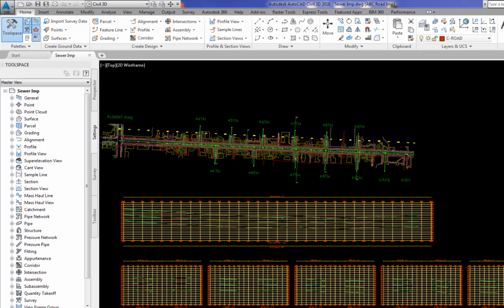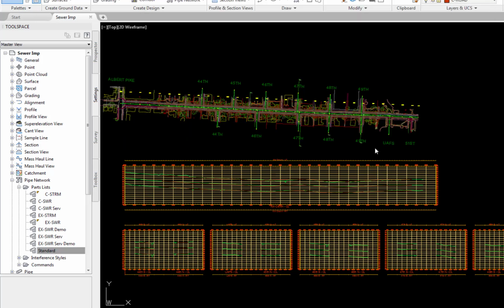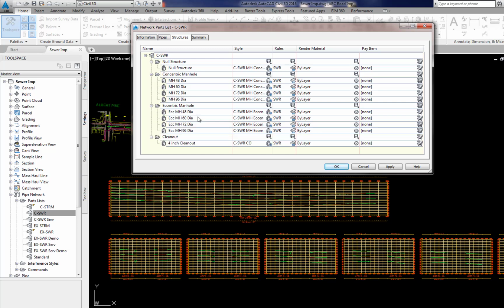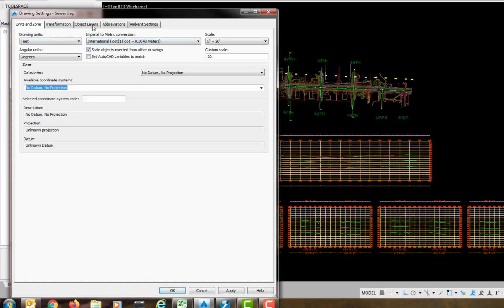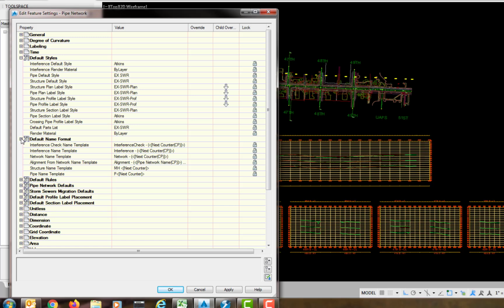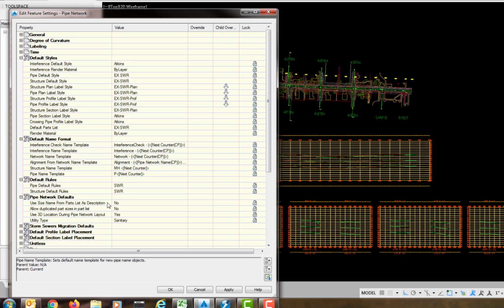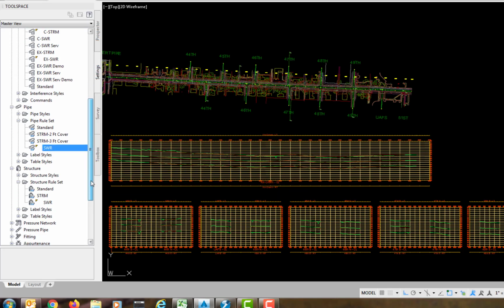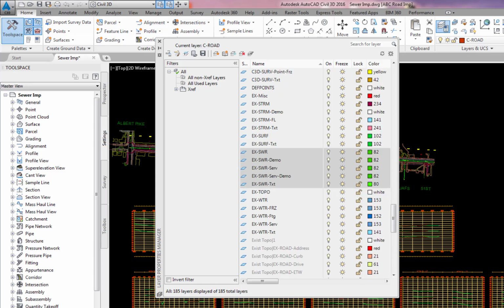55 SWR 1B Sewer Base Drawing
A. Update Sewer Base Drawing
B. Set Pipe Network Sewer Parts List
C. Sewer Default Settings
D. Sewer Layer Colors for Source Drawing